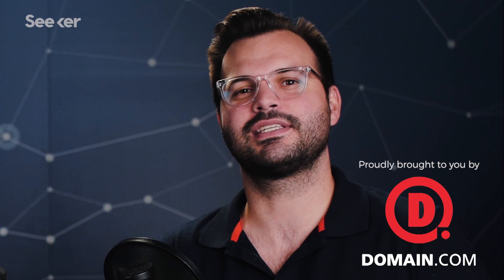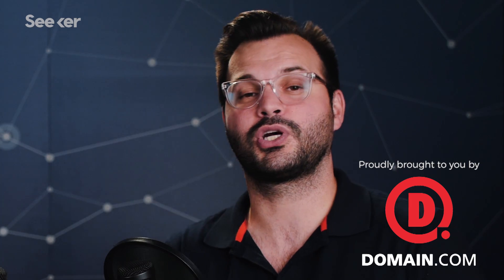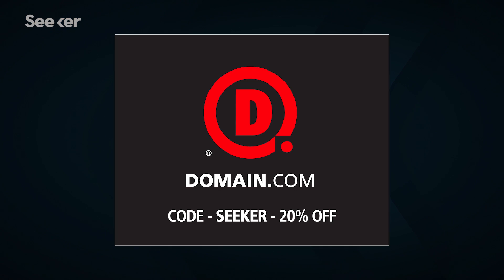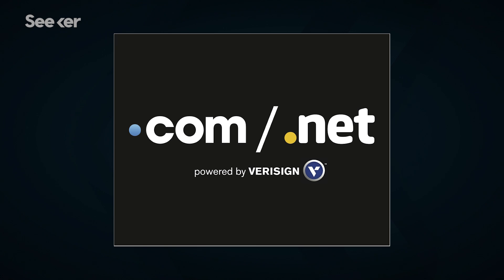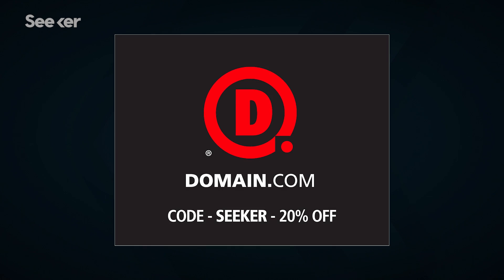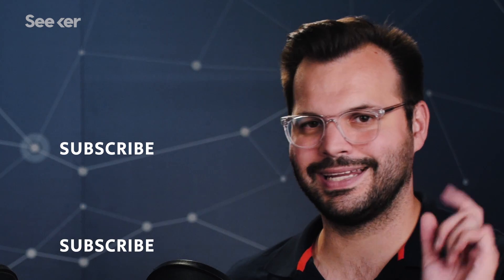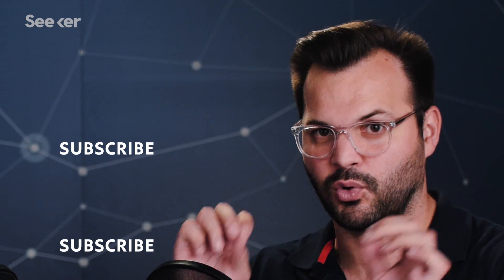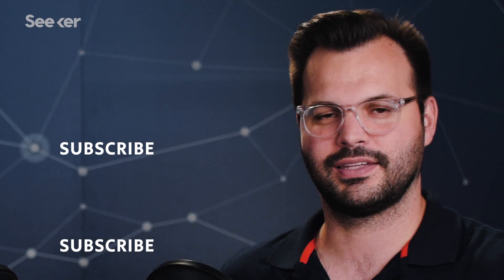Microgravity on the ISS Makes for a Perfect Lab, Here’s Everything We're Learning (Part 1 of 3)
Fish, mice, and worms have joined astronauts in space to be part CASIS’s mission to understand the effects of microgravity on the ISS. Join us in talking to Dr. Mike Roberts to learn more!

ISS: U.S. National Laboratory
“For the first time ever, world-class microgravity research was possible for small companies, research institutions, Fortune 500 companies, government agencies, and others interested in tapping into the unique space environment.”

What Is Microgravity?
“Microgravity is the condition in which people or objects appear to be weightless. The effects of microgravity can be seen when astronauts and objects float in space. Microgravity can be experienced in other ways, as well. "Micro-" means "very small," so microgravity refers to the condition where gravity seems to be very small.”

“Most commonly, medications are administered during space missions to treat sleep disturbances, allergies, space motion sickness, pain, and sinus congestion. These medications are administered under the assumption that they act in a similar way as on Earth, an assumption that has not been investigated systematically yet.”

Seeker+ is built for enthusiastic science fans who are interested in comprehensive conversations on their favorite geeky topics. Host Trace Dominguez digs beyond the usual scope to deliver details, developments, opinions and interviews on advanced topics like artificial intelligence, black holes, string theory and Mars exploration.

Find SeekerPlus wherever you get your podcasts! And while you’re there check out Seeker’s newest podcast, Bad Science!